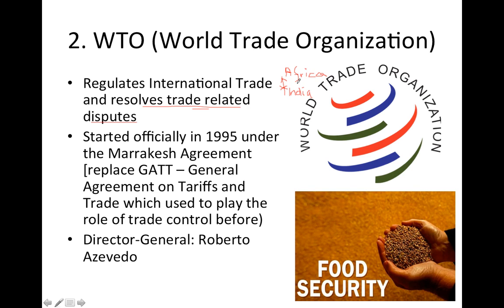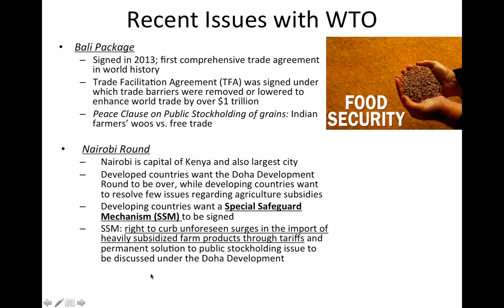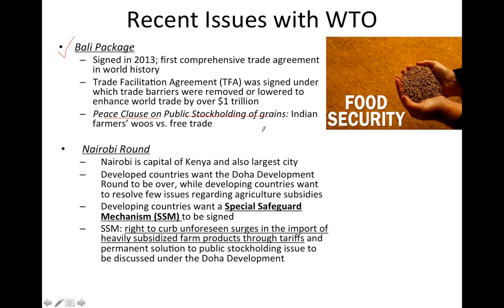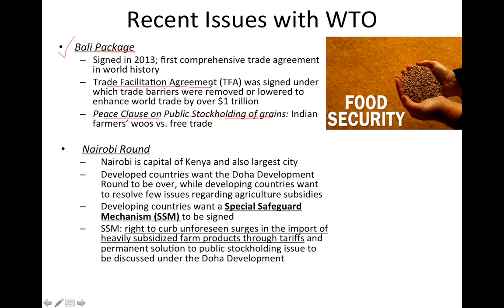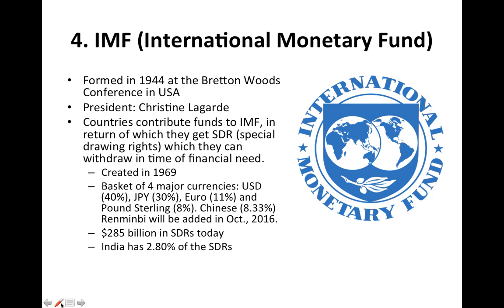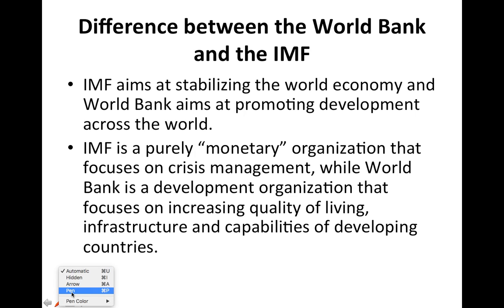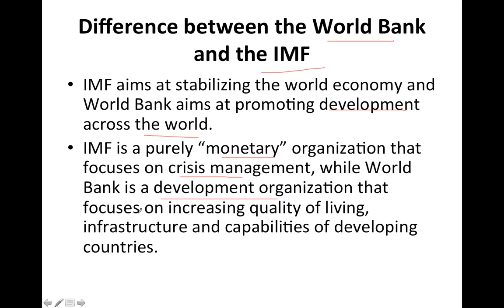WTO, World Bank and IMF For - RBI | NABARD 2018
►►Free Course.